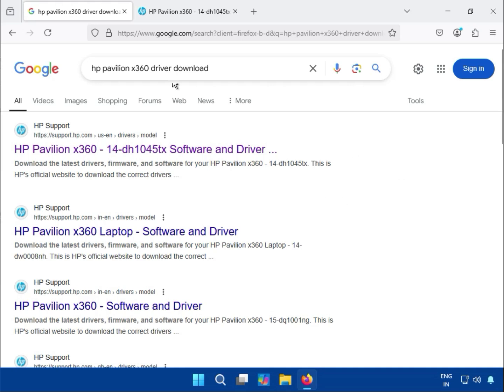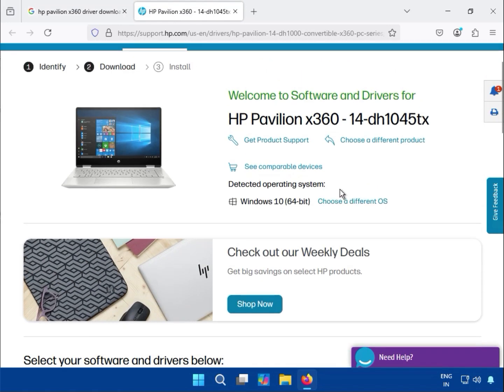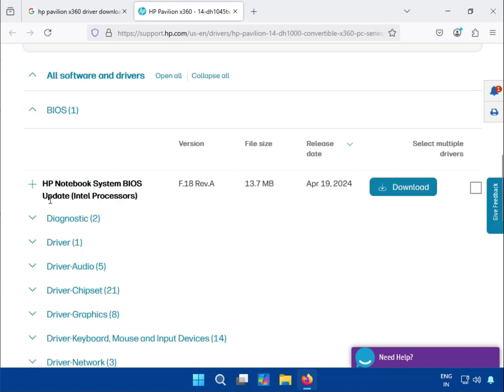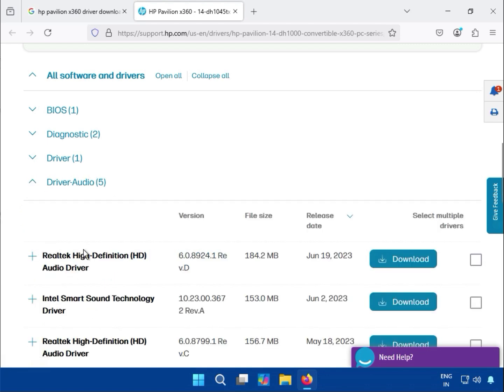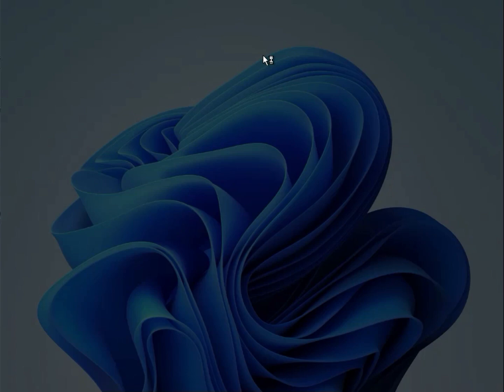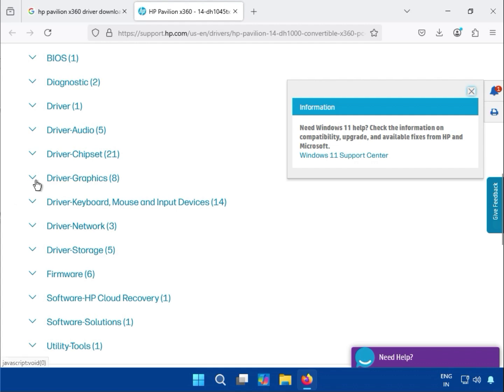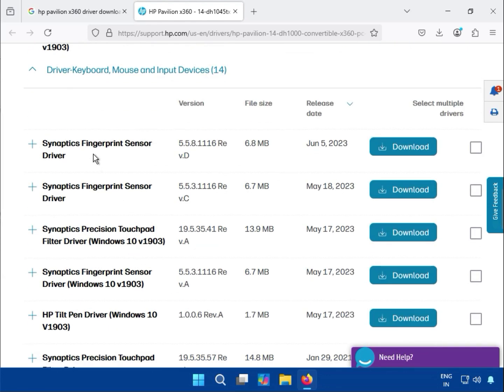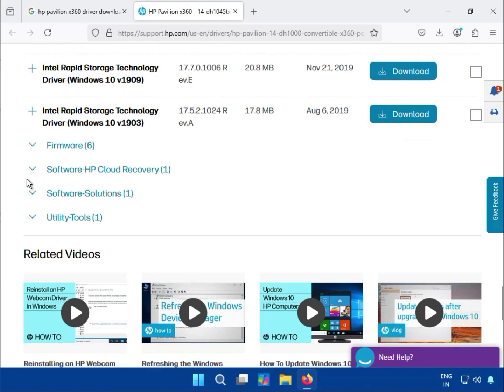How to Download & Install HP Pavilion x360 Drivers - Easy Step-by-Step Guide